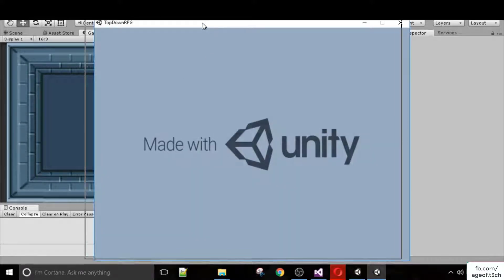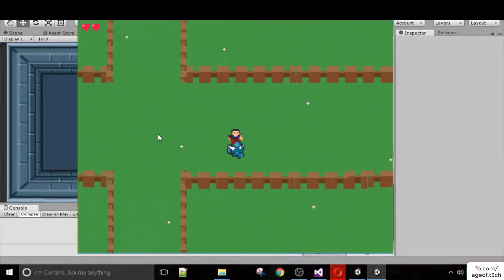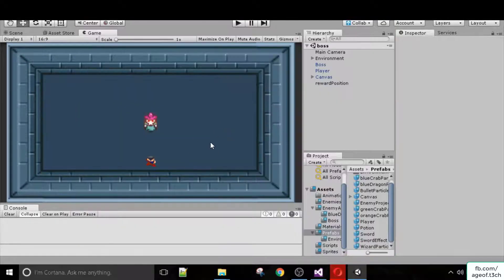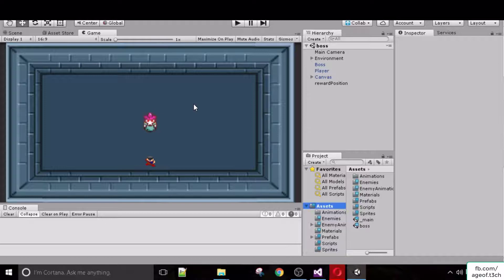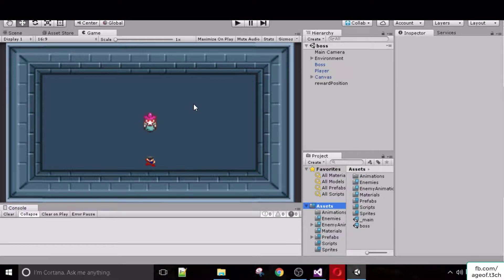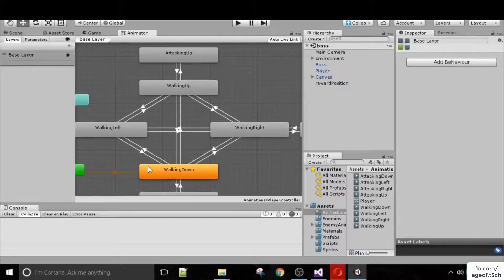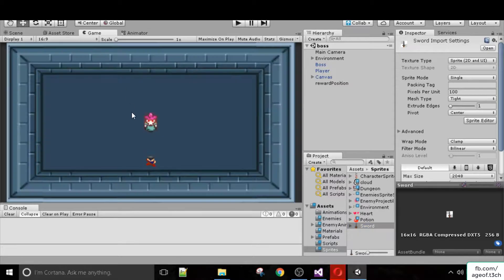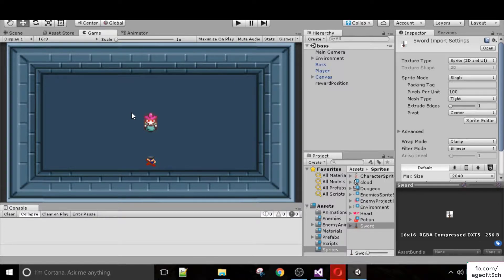Game Development: How to Create an Indie Game Using Unity Part-1 (Introduction)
In this course, we will create a full game from scratch in Unity.
You will learn about object-oriented programming and have an overall better understanding of C#.
We will provide you with all the assets needed to create a full top-down RPG game, feel free to use these assets in your own games.
In this course we will cover Animators, Physics, Scene Transitions, Saving and Loading, Enemy AI, Item Pickups, basically everything you would find in an RPG game.
We will also be talking about good game design practices, and giving you insight into the industry and where you can publish your games.

You should have Unity installed
A desire to learn game development

Create a full game and publish it to the world
Know how games are made and experience the process of making a full game
All the skills to use Unity
Game design philosophy

Anyone who wants to learn how to make games
Indie game developers
Game Developers
Game enthusiasts
Unity developers